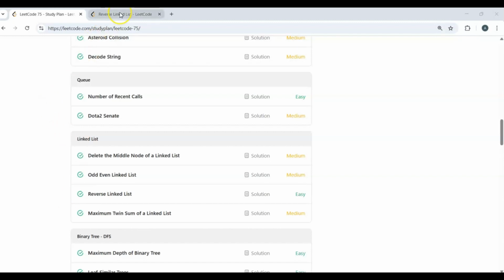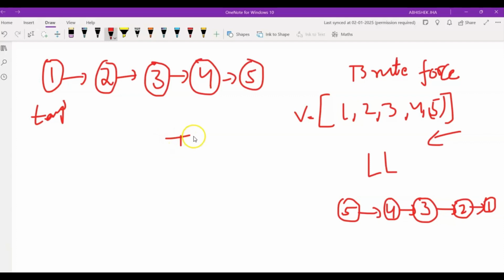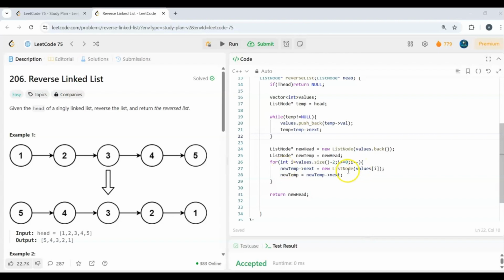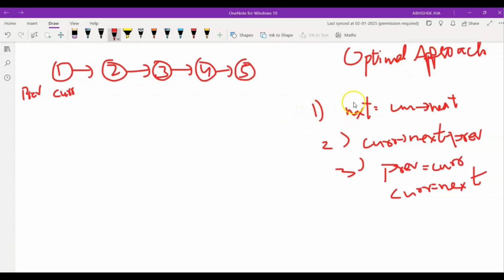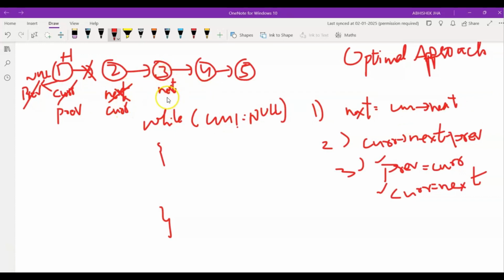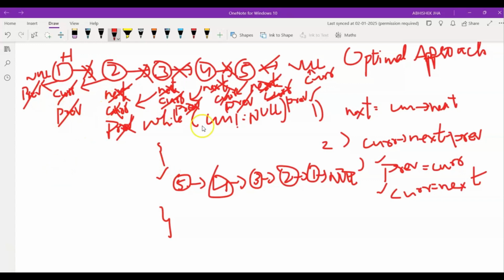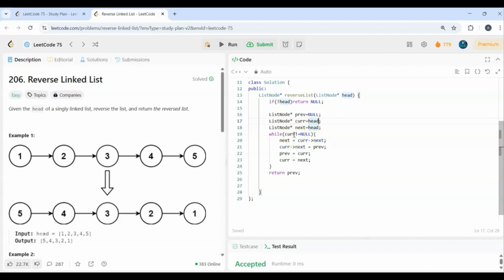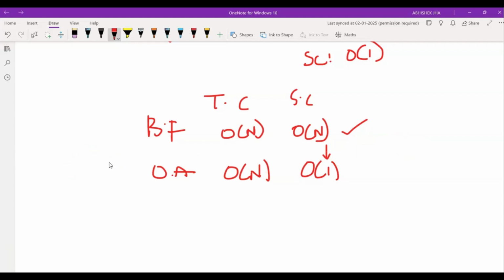Reverse Linked List | Day-31 | LeetCode 75 Challenge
Timestamps:-
00:00 - Introduction
00:25 - Problem Statement
01:00 - Brute Force Approach Explanation
02:03 - Brute Force Code Walkthrough
03:43 - Optimal Approach Explanation
04:46 - Dry Run
08:14 - Optimal Approach Code Walkthrough
09:39 - TC & SC Analysis
10:15 - Outro